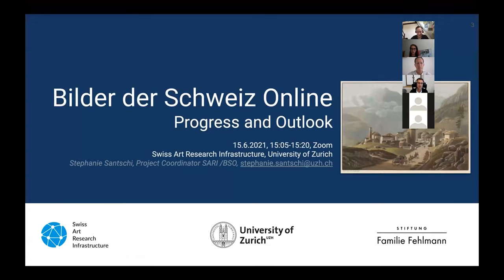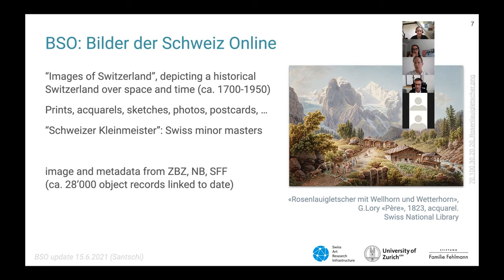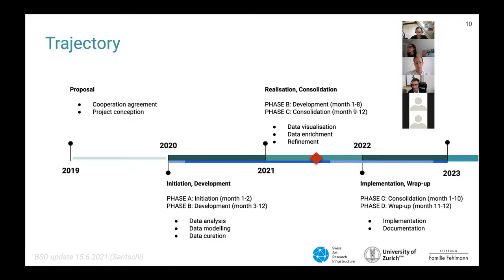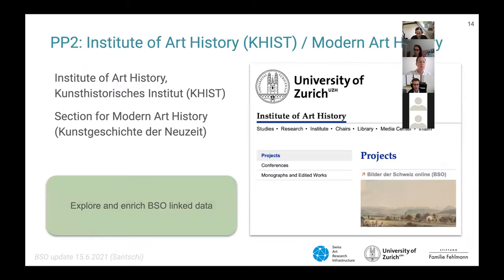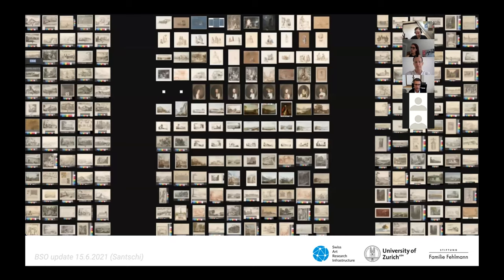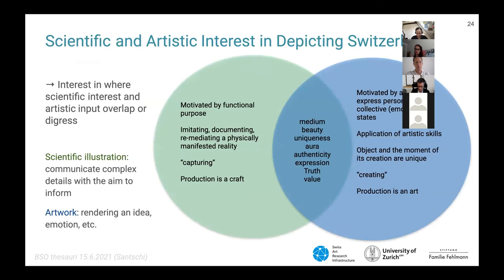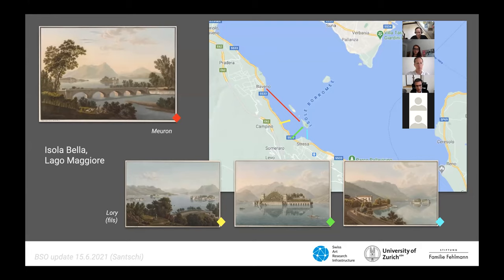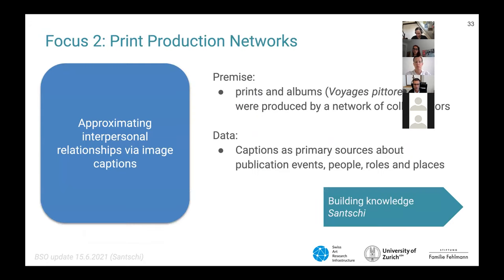Project Update, "Bilder der Schweiz Online" @ Swiss Art Research Infrastructure, UZH (15.6.2021)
Stephanie Santschi, Project Coordinator of the initiative "Bilder der Schweiz Online" (BSO) at Swiss Art Research Infrastructure (SARI), University of Zurich, gives a project update on the occasion of the BSO Update Meeting, 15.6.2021.